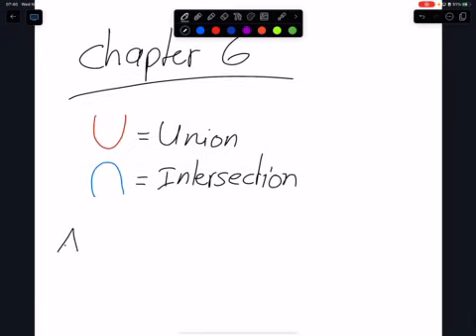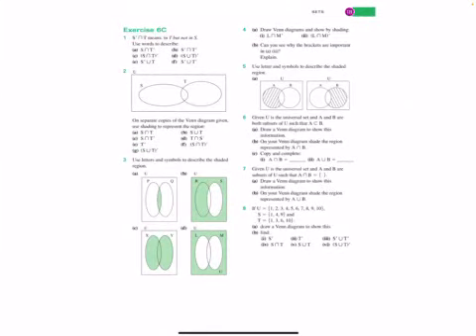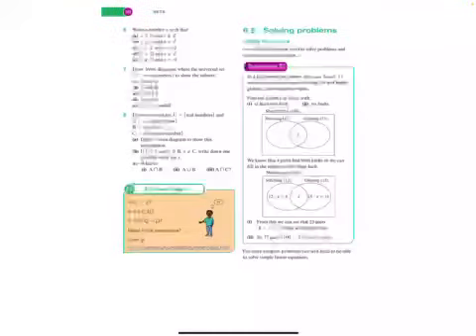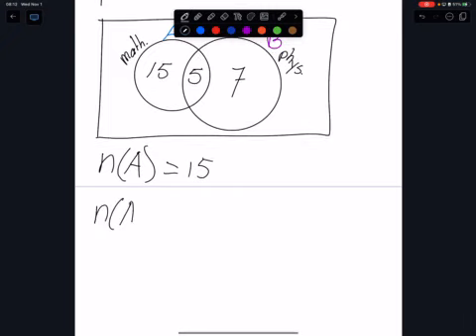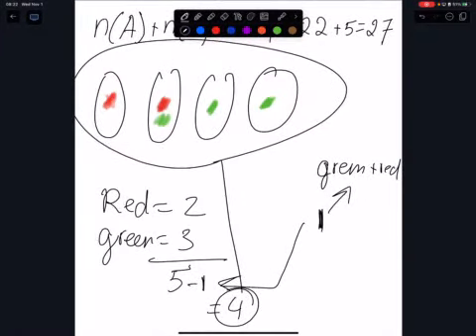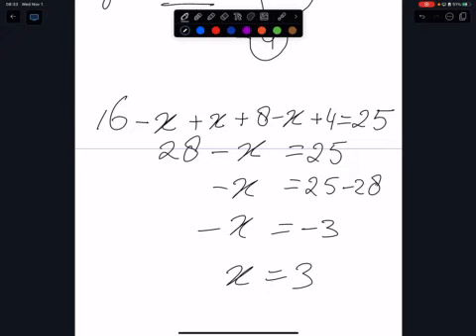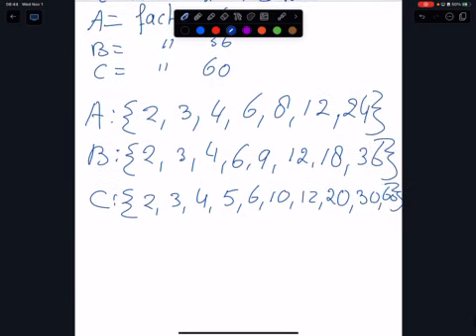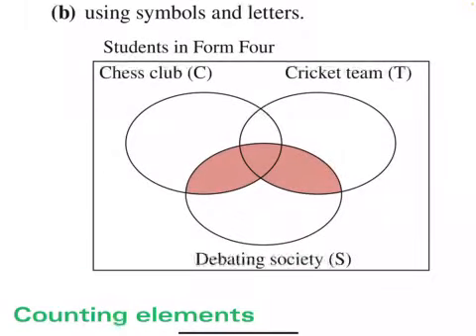1 Nov 2023 Chapter 6.1 - 6.2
Form 3A